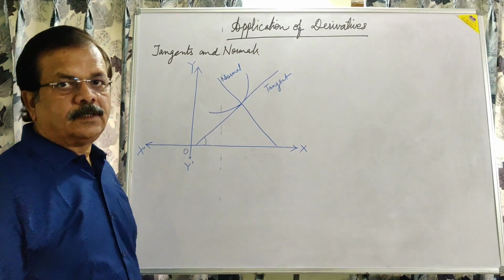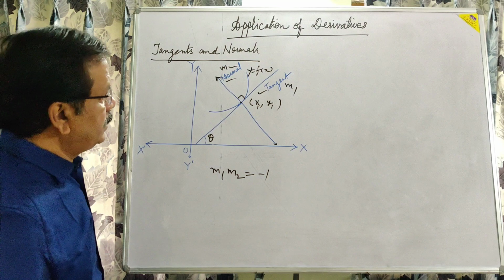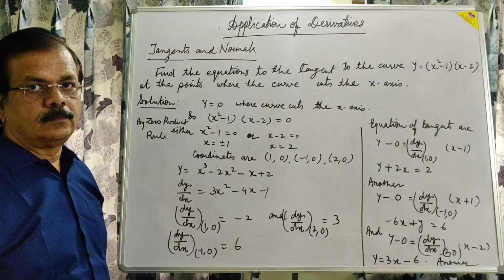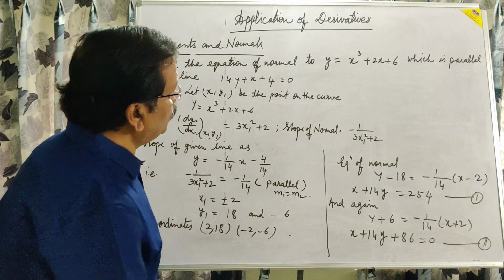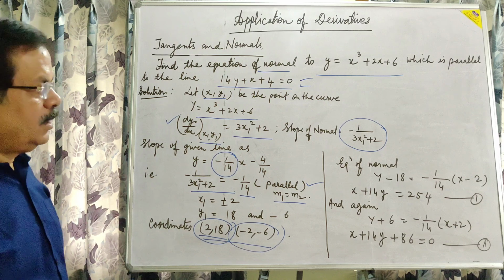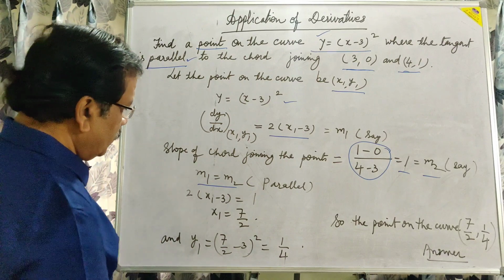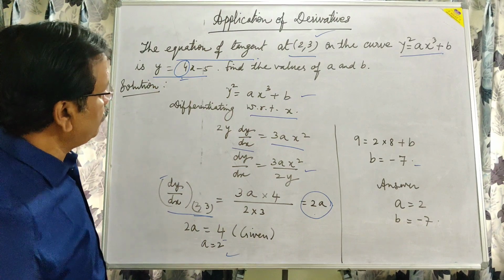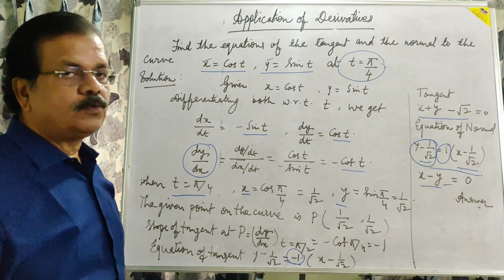Tangents and Normals class 12 | Application of Derivatives Class 12th | ISC and CBSE Class 12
Tangents & Normals | Application of Derivatives Class 12 ISC & CBSE |  tangents and normals class 12

This video explains Tangents And Normals in detail(With Questions) and how to apply them in practical.
 The video covers:
* Finding Slope of a Tangent
** Finding Slope of a Normal
*** Finding Equation of a Normal
Finding Equation of a Tangent
Application of Tangents And Normals